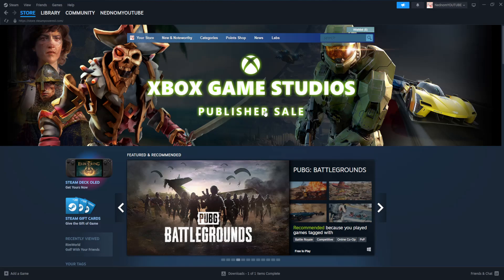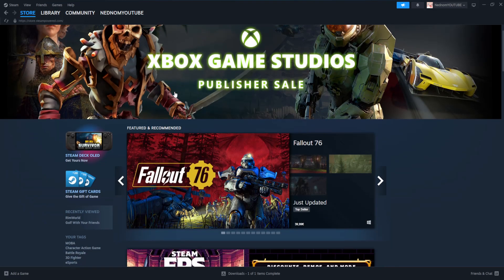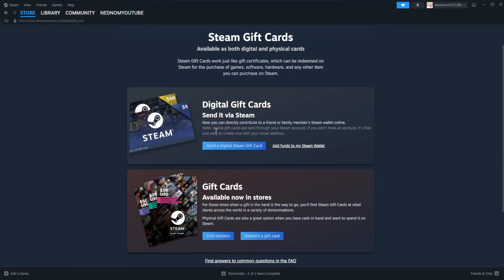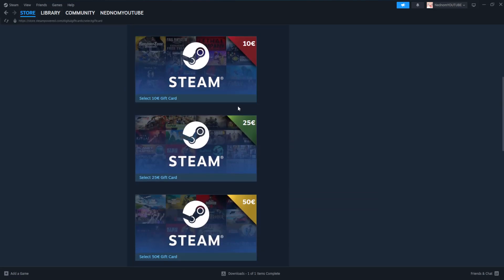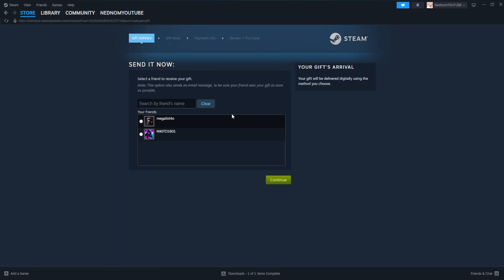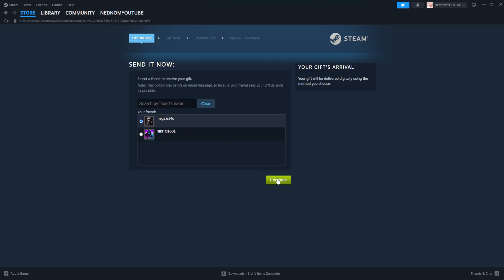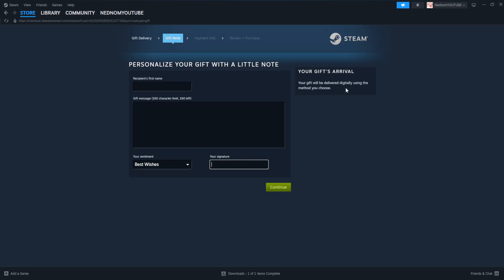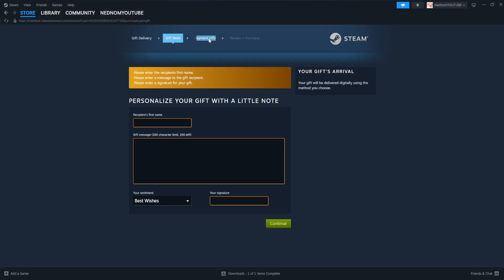How To Send Money To A Friend On Steam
In this video I show you how to send money to a friend on Steam. If you want to learn how to gift friends Steam wallet money then this is the tutorial for you.